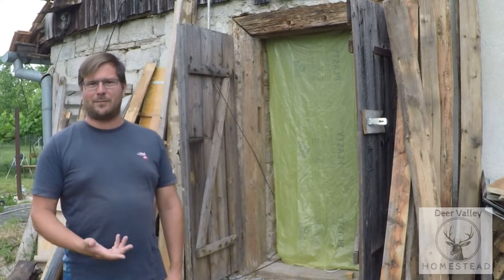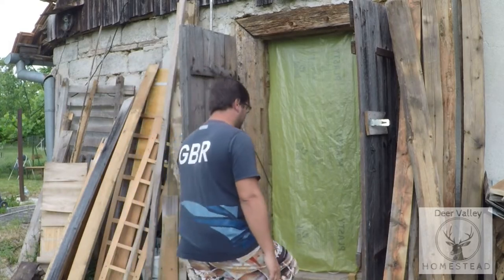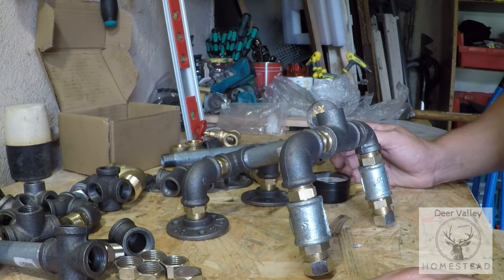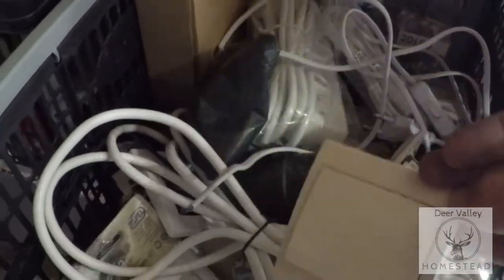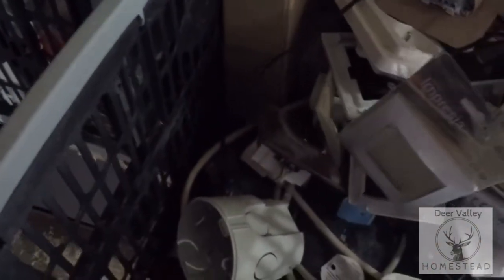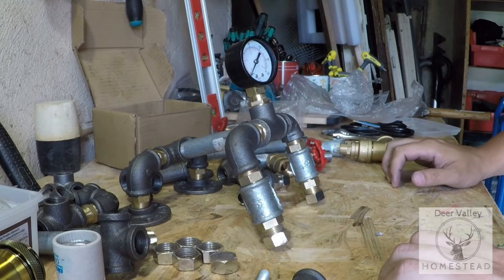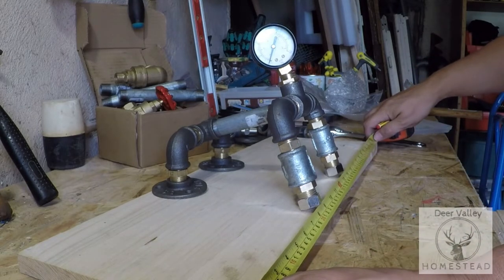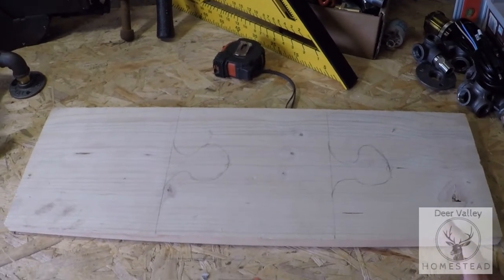How To Make a Steam Punk lamp, Decanter and Dog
Andy in the workshop, Building a lamp, Decanter and Dog from 1/2 inch pipe.

The the intro song is called Be Chilling by Alexander Nakarada
The second is Advertime
And the third Jethrow on the Run